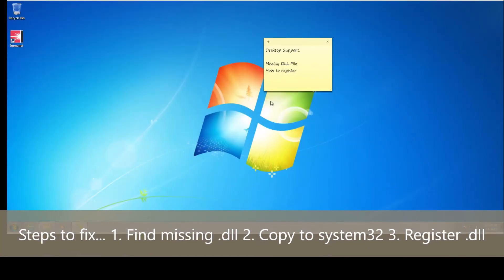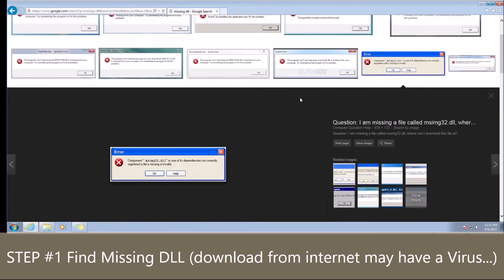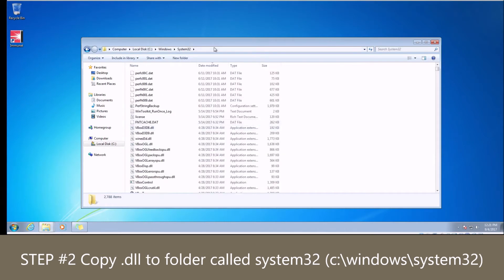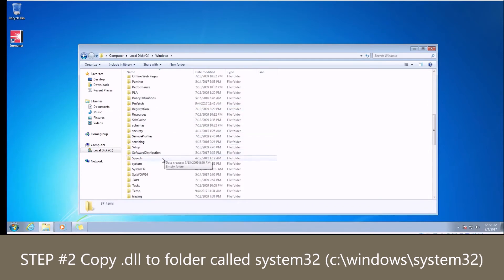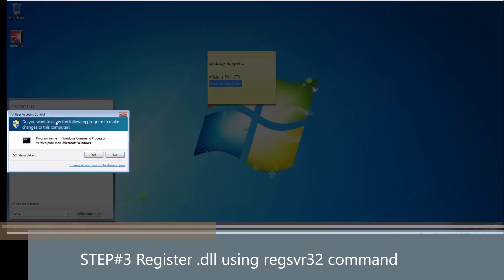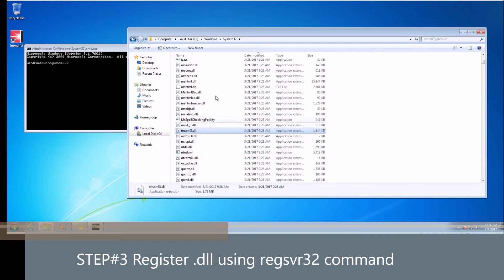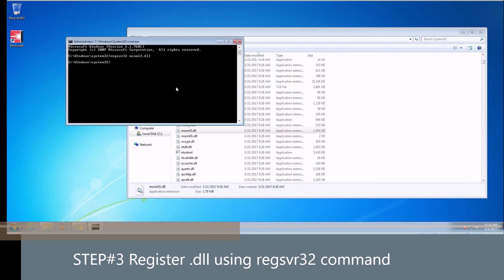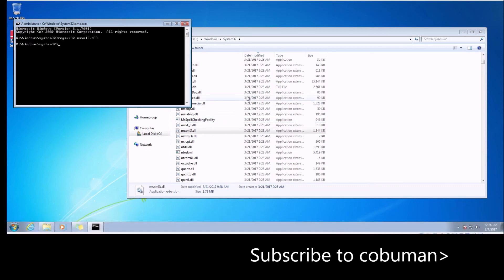Tech Support Courses How to Fix Missing DLL Error... (Desktop Support)